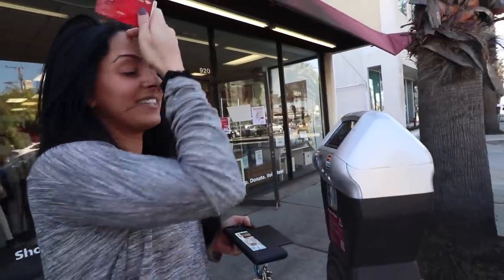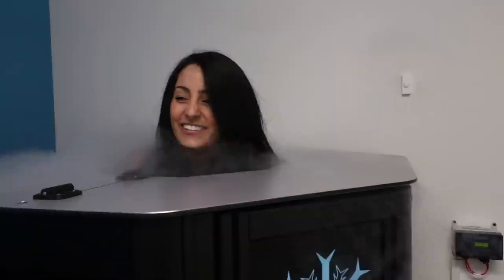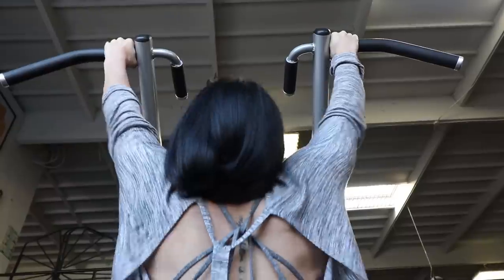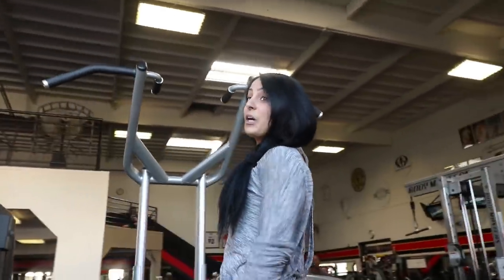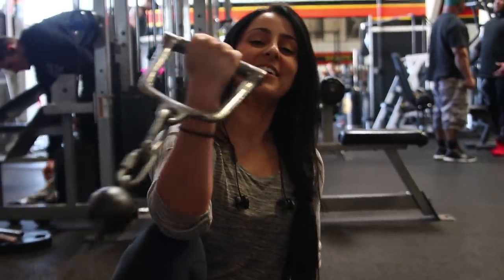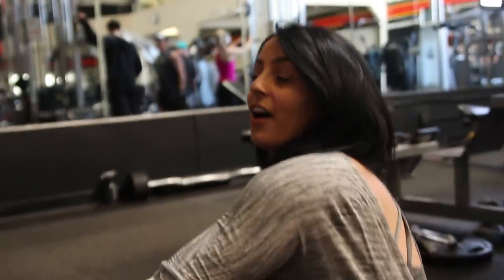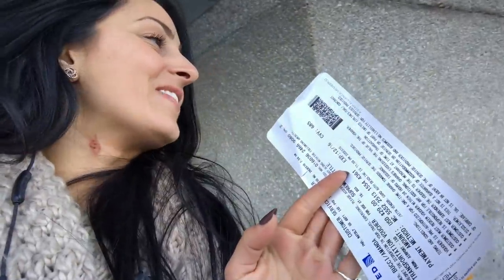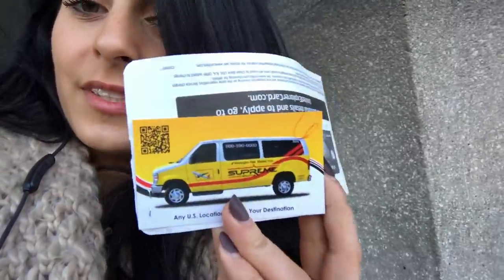Is This Close Enough?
Wondering where I got something? Probably on Amazon.

1 Carb Waffle Recipe:
1.Turn waffle maker on (and let it get hot before pouring batter on! I leave mine on high for 5 minutes)
2. Mix:
  - 1 scoop @PEScience Protein (the whey'casesin blend cooks the best out of any protein, i've found through experience. If you're not using it, they might end up doughey or flat)
  - 1 whole egg (can sub with an egg white)
  - 1 tsp baking powder
  - 1 bit of water to consistency (careful not to add too much!)